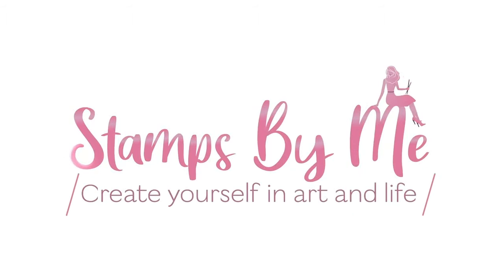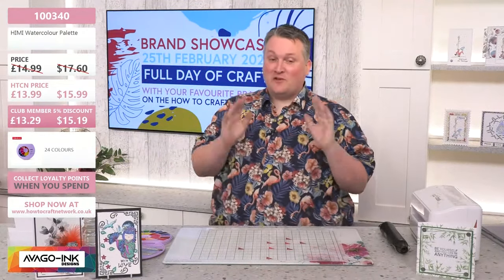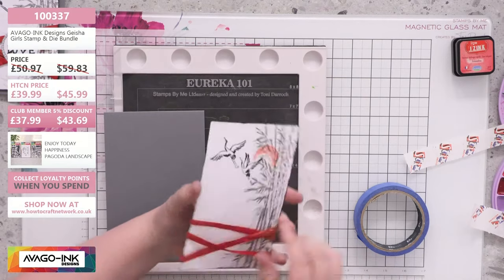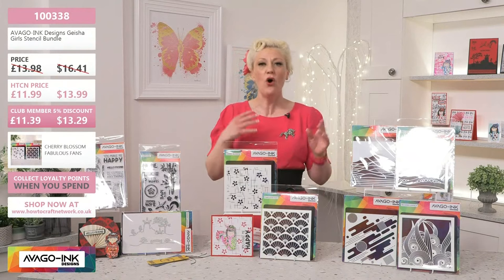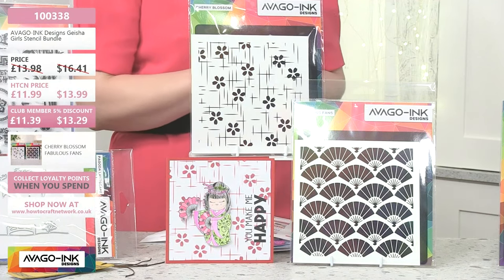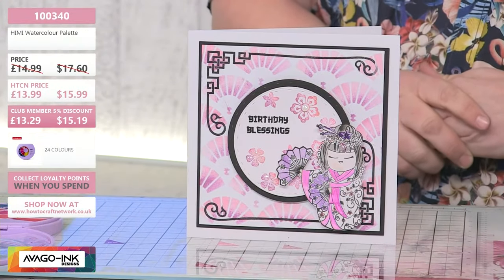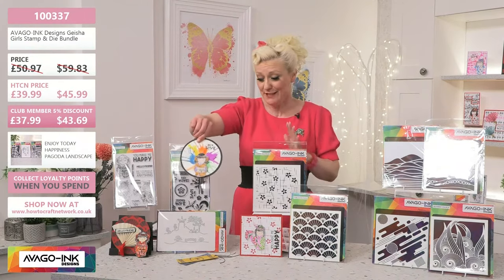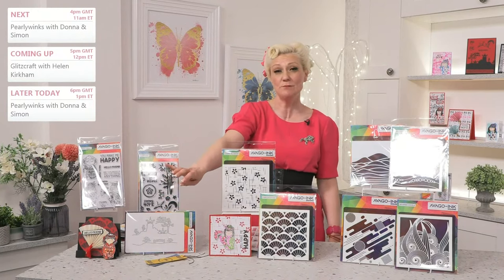BRAND SHOWCASE - AVAGO INK - Friday 25th Feb 22 - CONCEPT CARDS IN MINUTES!